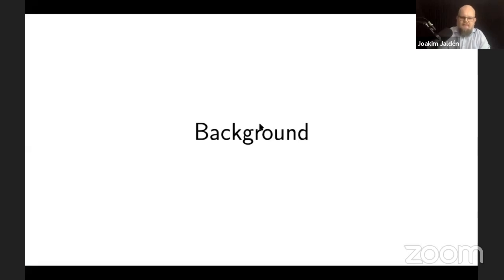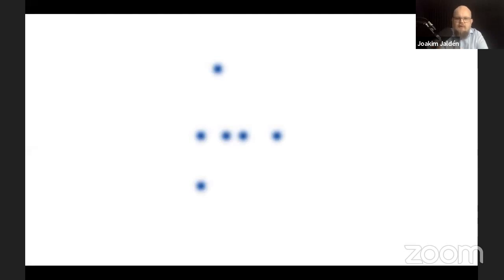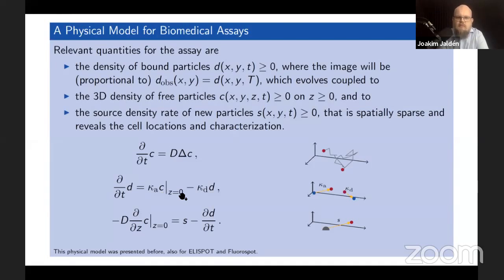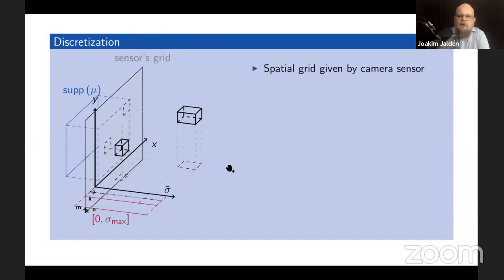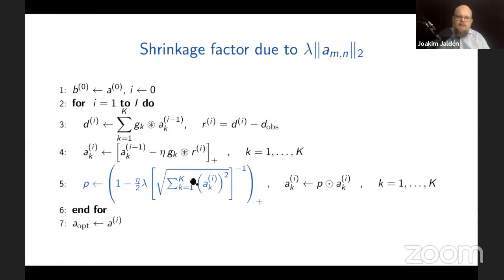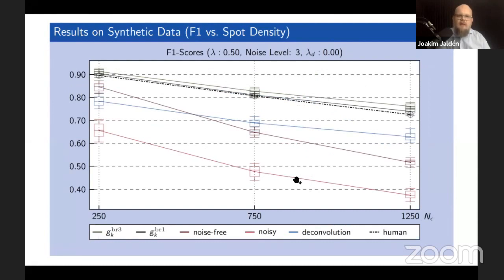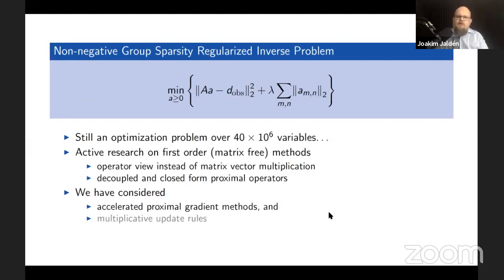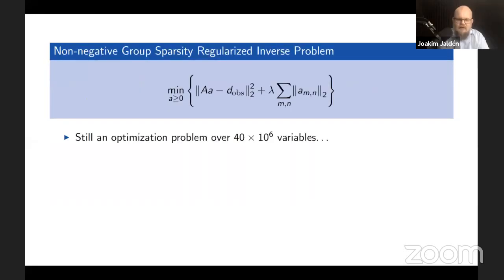One World SP Seminar (26/06/2020) - Joakim Jalden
"Cell Detection by Functional Inverse Diffusion and Nonnegative Group Sparsity" by Prof. Joakim Jalden (KTH).